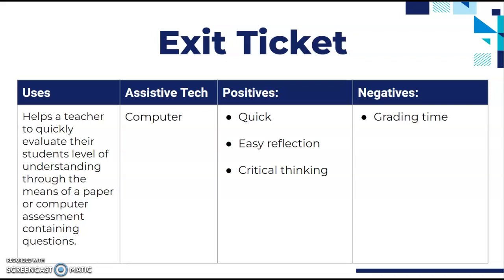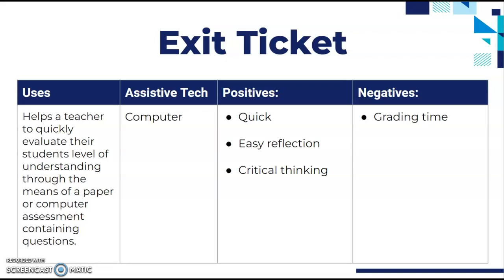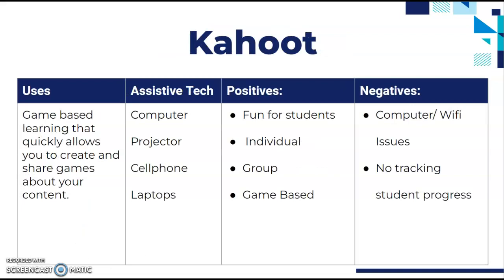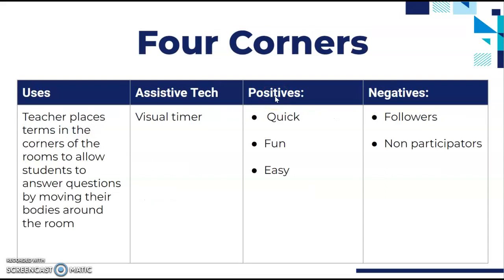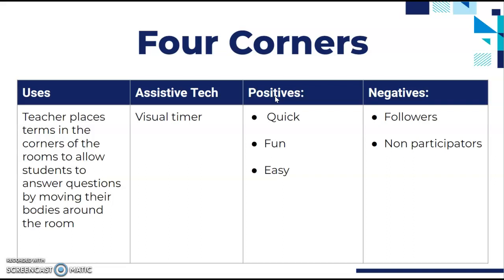Kern - Unit 3: Assignment 1